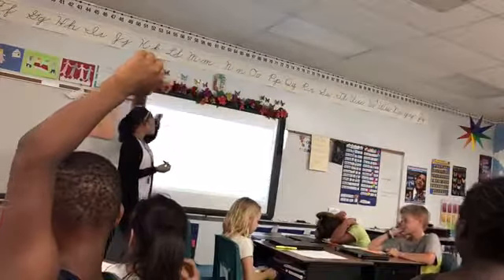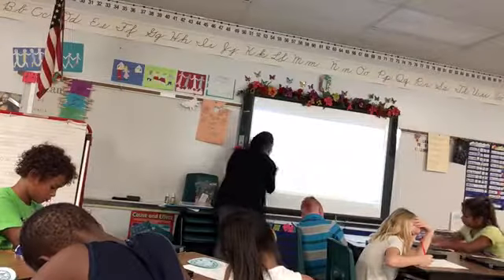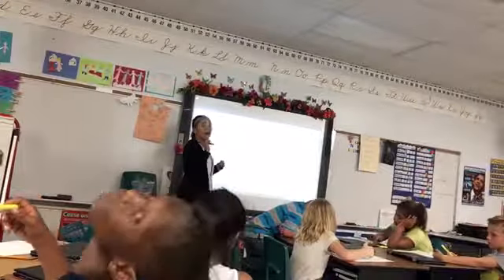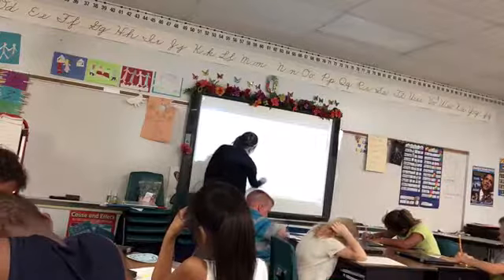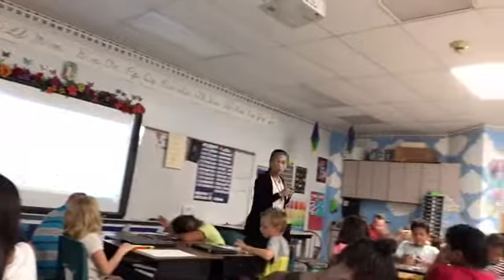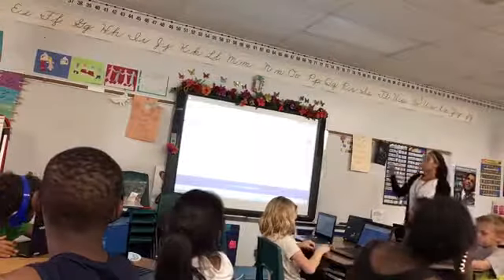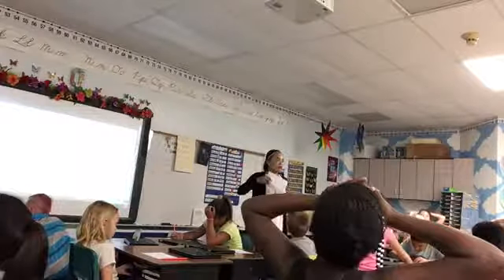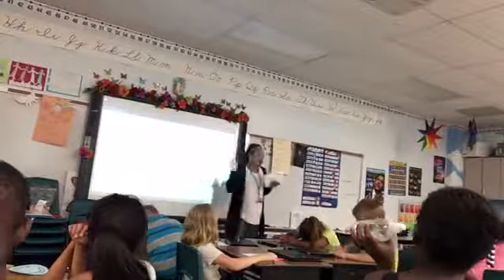Focus Lesson 2